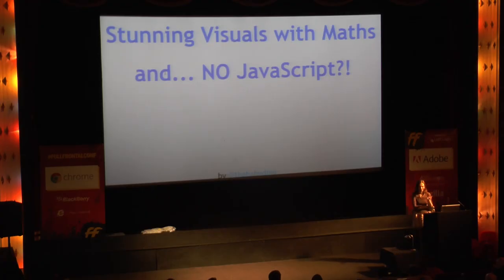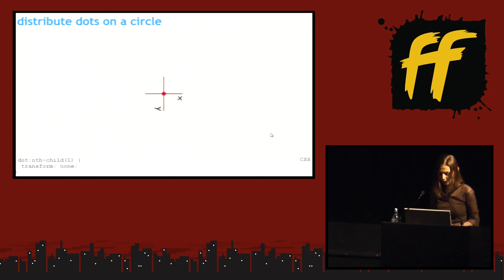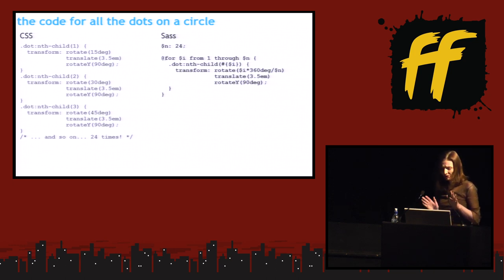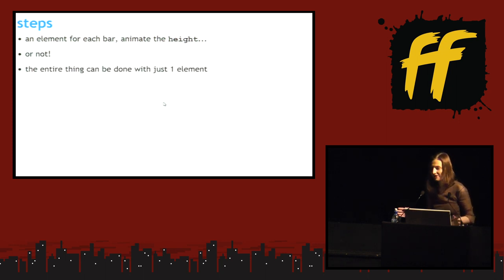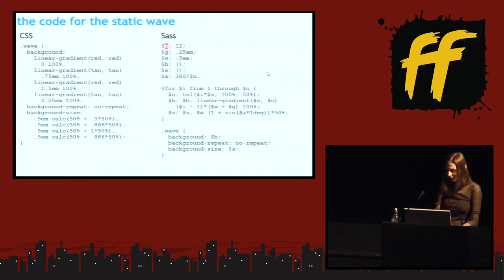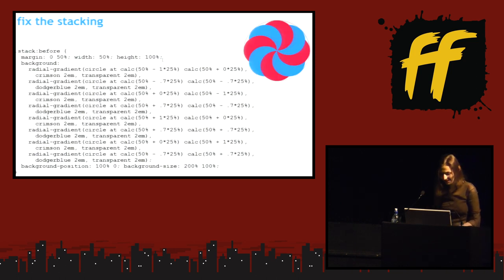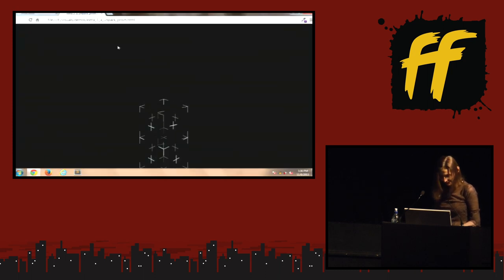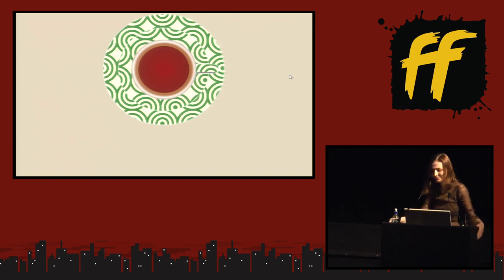6. Stunning visuals with Maths and...no JavaScript?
Ana Tudor speaks at Full Frontal 2013.

Everybody has probably seen mathematical visualizations that were created using JavaScript. However, one thing that not everybody may know is that some of them can be perfectly replicated using nothing but HTML and CSS.

This talk is going to deconstruct some examples, explain the mathematical reasoning behind, reveal a few lesser known things about certain CSS properties and show how using a preprocessor can help with keeping these demos extremely customizable while actually writing very little code.